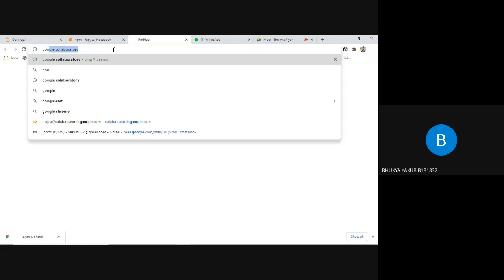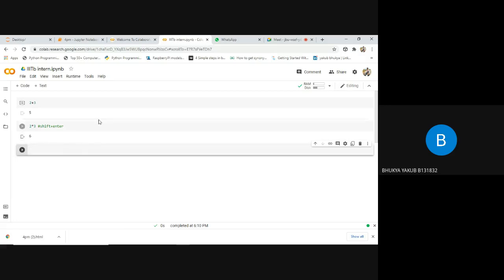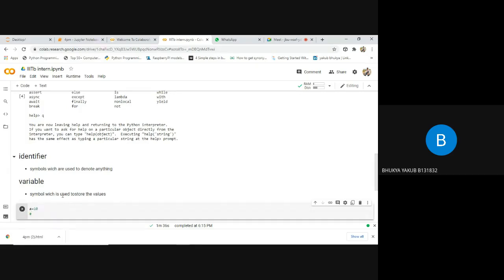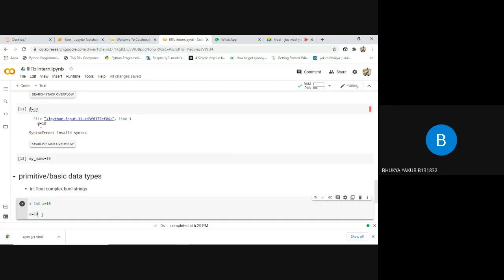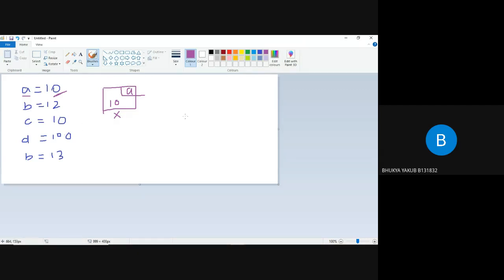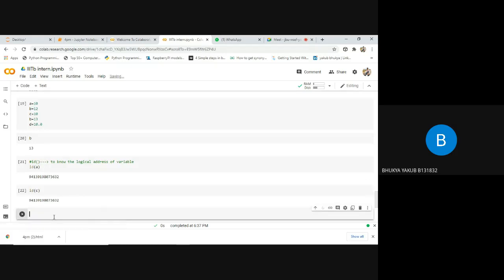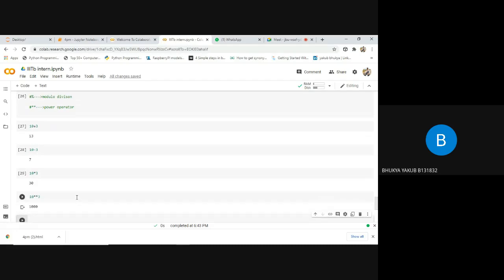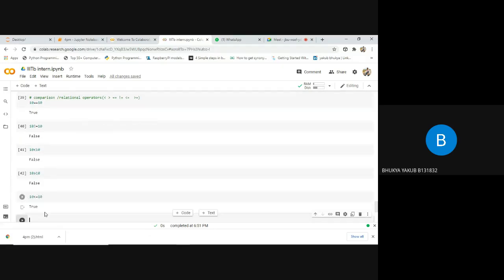Introduction to Google Colab and Python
This video covers an introduction to Google Colab, Python Compiler, Python Keywords, Python Identifiers and Operators Follow on GITHUB